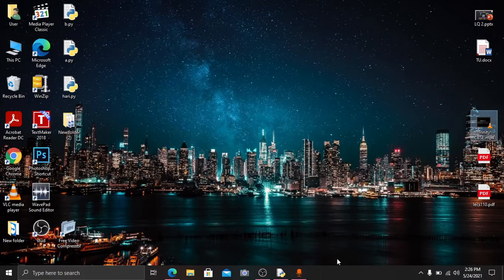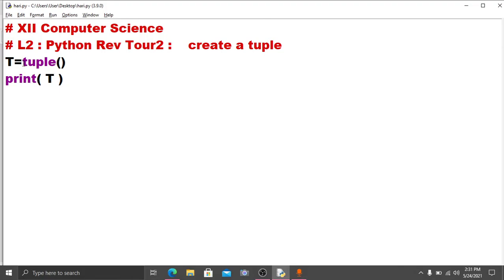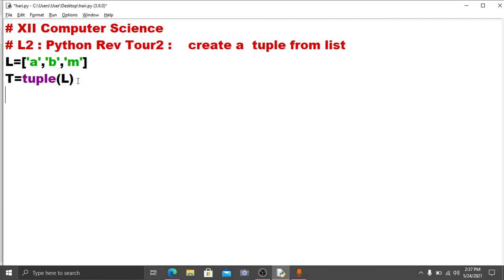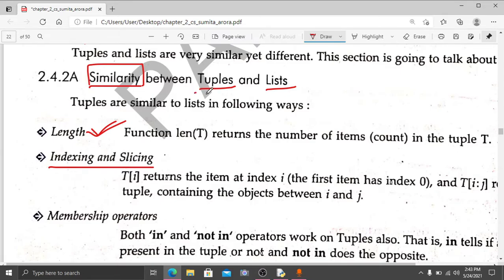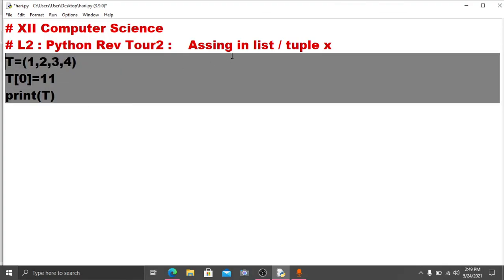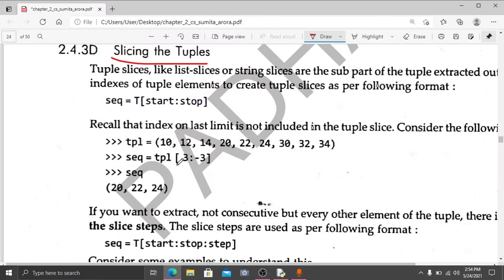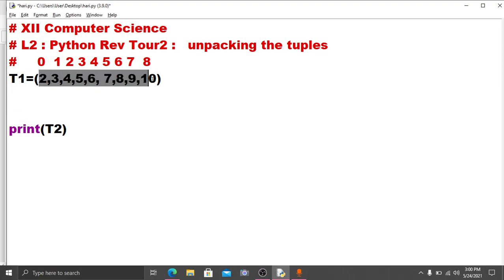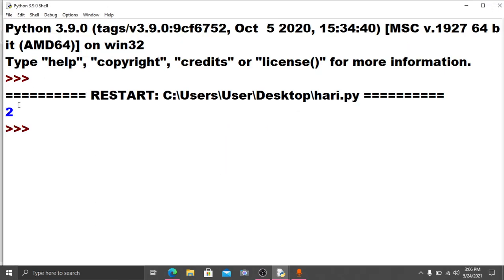XII COMPUTER SCIENCE PYTHON TOUR2-TUPLES